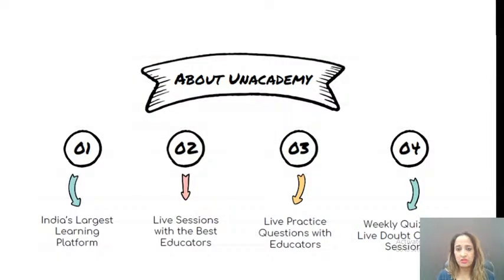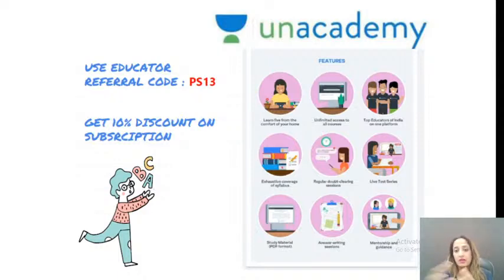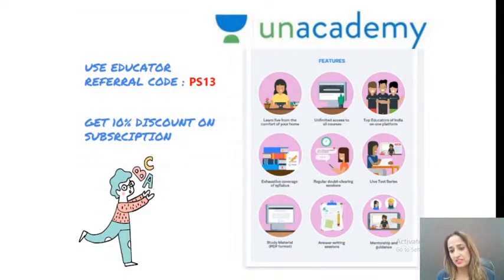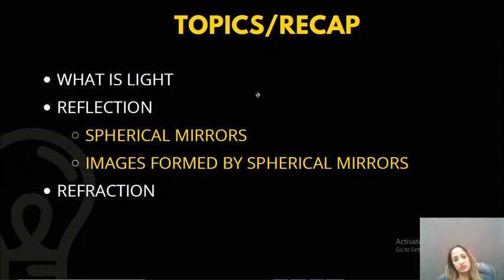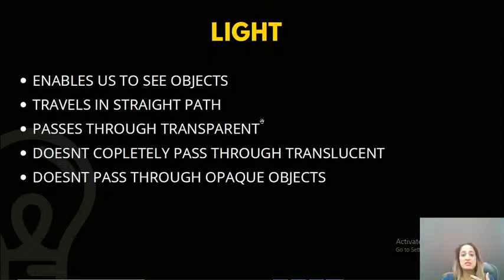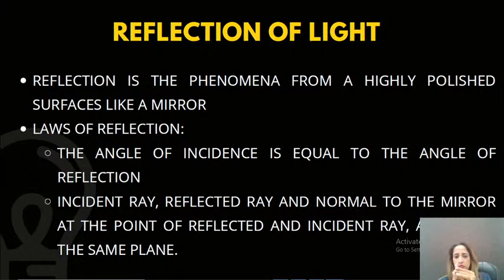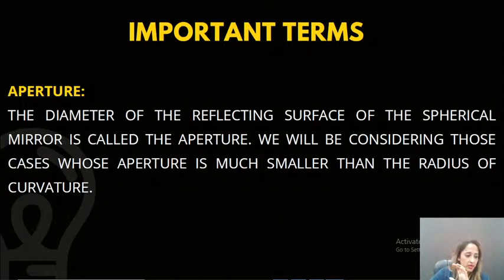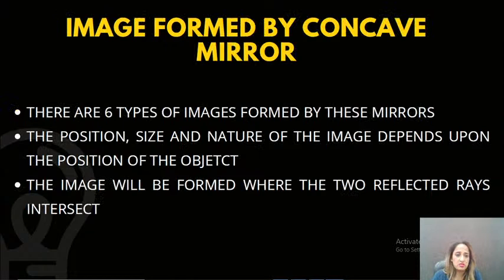Spherical mirror | Science | Class 10 | NCERT | CBSE | Dr. Pooja | Unacademy Live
Hi Learners,
In this video, Dr. Pooja Sharma, your educator for Class 10 Science is sharing some light on Spherical mirror on the Unacademy CBSE YouTube channel. Unacademy aims at paving a strong foundation for students.

Class: Class 10 Science Chapter: Spherical mirror Topic Name: Spherical mirror

At Unacademy, top educators not only teach but also guide the young minds in the correct direction for their future. They try to answer most of the questions of students such as which stream to choose after Class 10/12, how to stay motivated, how to make study time-table, how to prepare for examinations, have a good grip on the fundamental concepts, practice formulas and theorems from previous years question papers, practice both direct formulas and theorem based questions for better preparations, etc.
So, the idea would be to have fun and keep learning interactively. We promise that it’s going to be an exciting year. Feel free to spread the word – share the videos with your friends and classmates.
1. Learn from your favorite educators
2. Dedicated DOUBT sessions
3. One Subscription, Unlimited Access to Live Online Classes and Videos
4. Real-time interaction with best-in-class educators
5. You can ask doubts in live online classes
6. Download the videos & watch offline
7. NCERT Solutions
to know more.